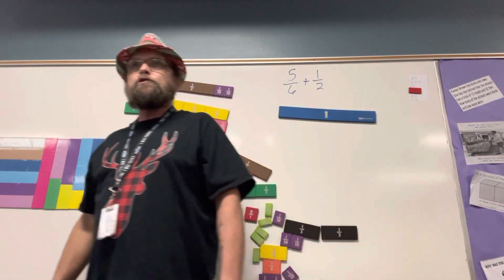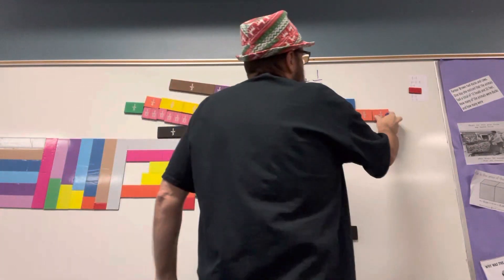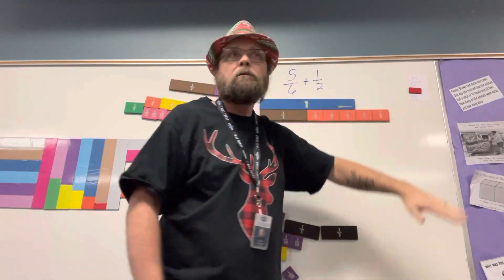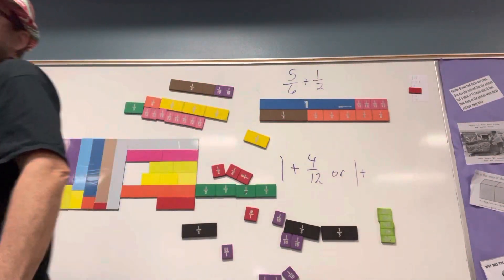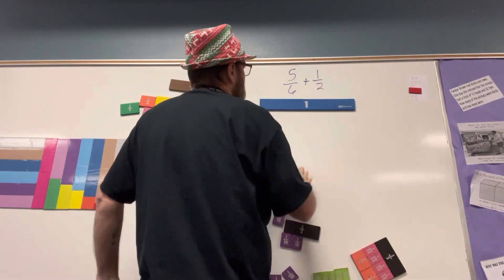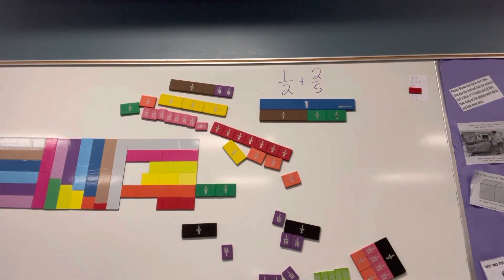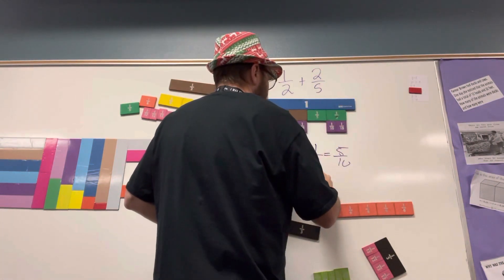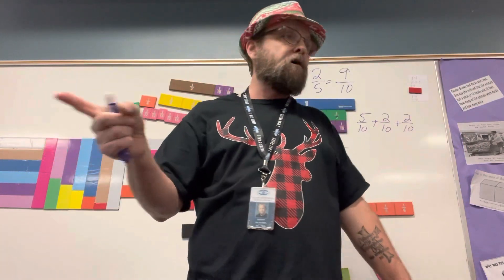2022-12-06 adding fractions using models class three